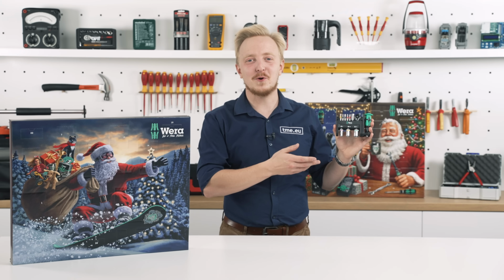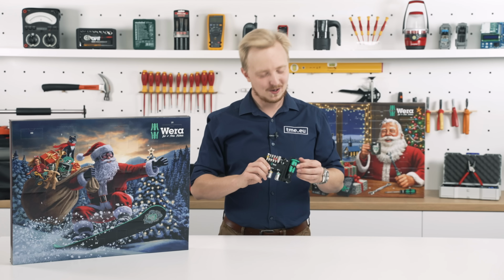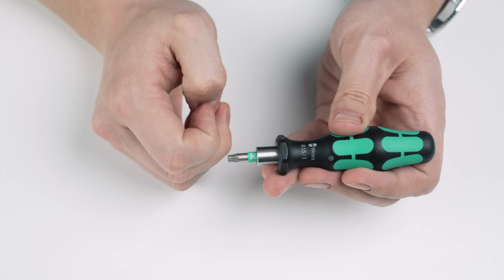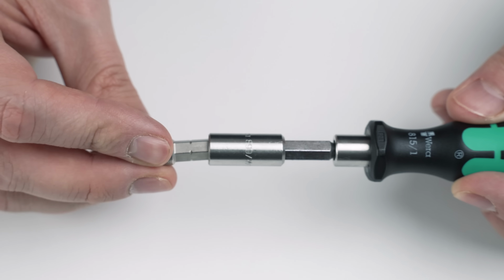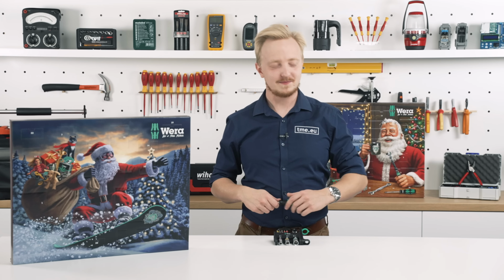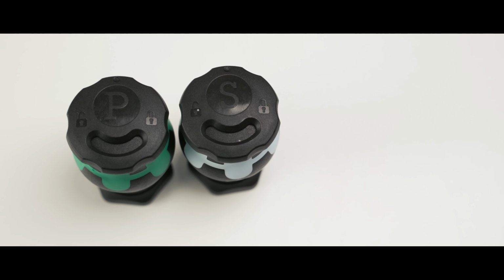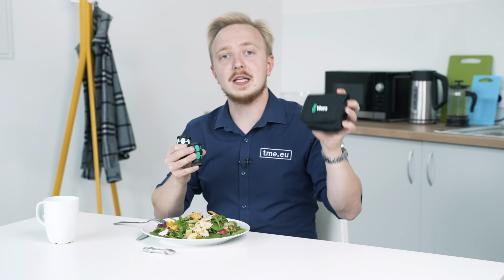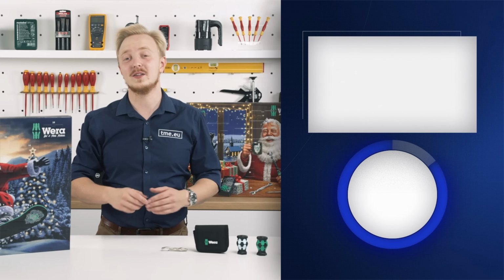Wera Advent Calendar 2024 Edition - Full Unboxing and Overview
Unbox surprises every day with the Wera Advent Calendar 2024 Edition! Perfect for tool enthusiasts, this calendar features 24 high-quality Wera tools and accessories, including screwdrivers, bits, and innovative tool solutions. Crafted with precision and durability, these tools are ideal for professionals and DIYers alike. The unique design makes it a fantastic gift idea for the holiday season.

Don't miss out on this limited-edition set—experience the joy of discovering Wera's craftsmanship behind every door. Upgrade your toolbox with Wera’s premium tools while celebrating the countdown to Christmas.